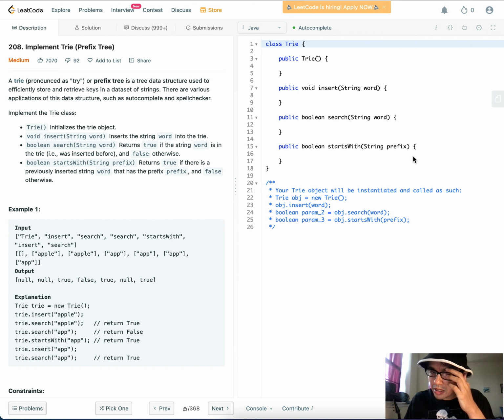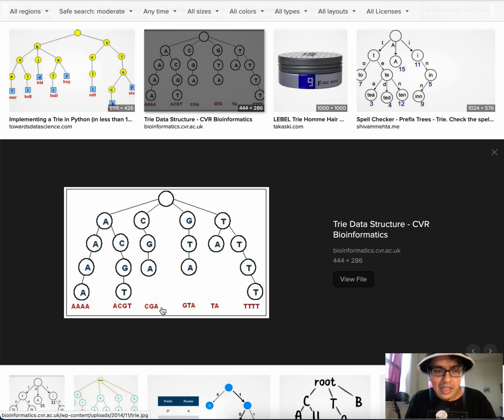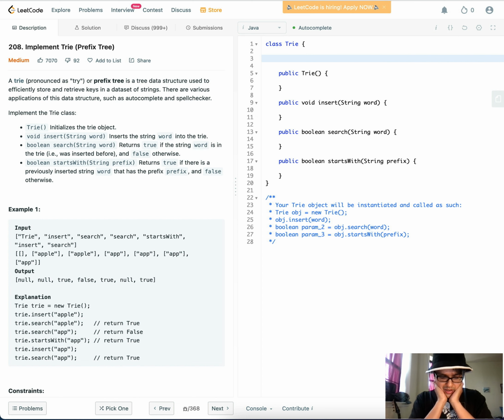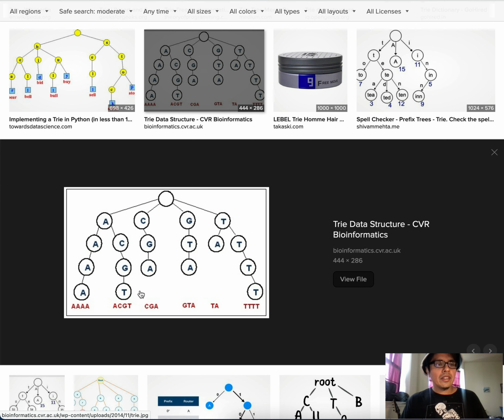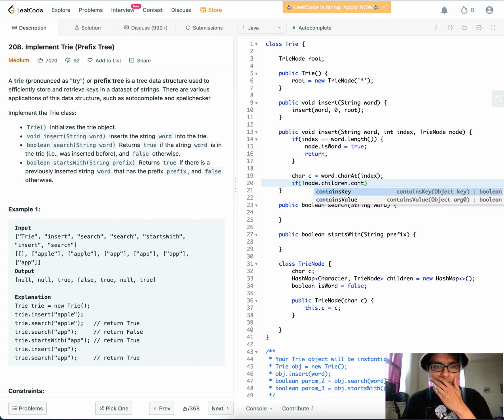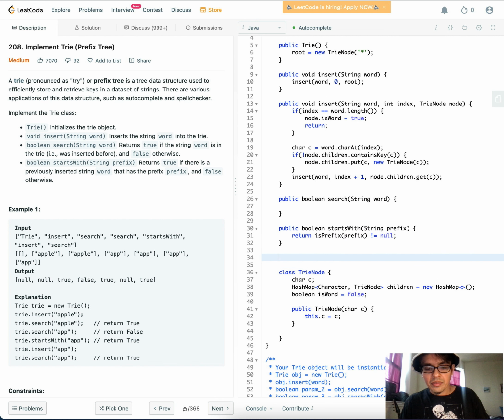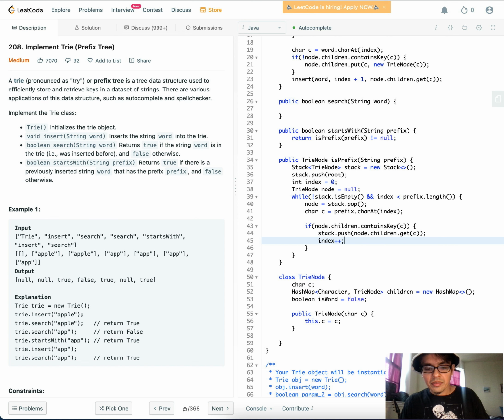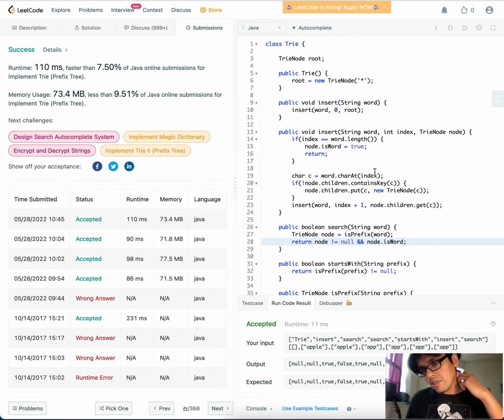Leetcode 208 - Implement Trie (Prefix Tree)